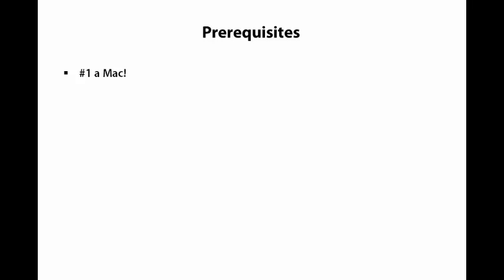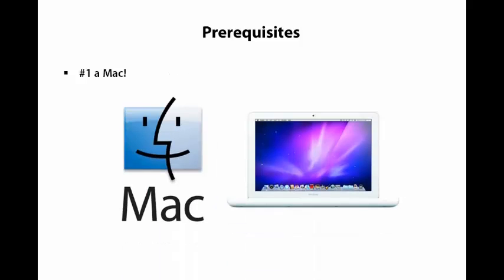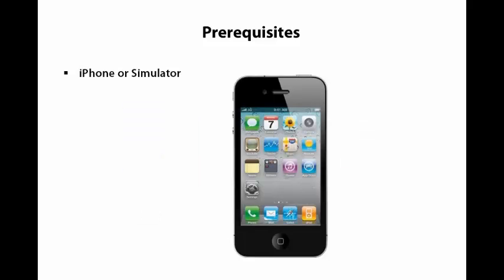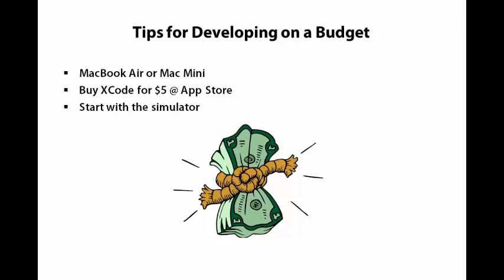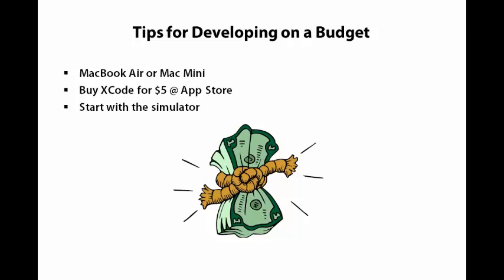2 Prerequisites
Topics include:

    Using delegation
    Exploring storyboards
    Introducing blocks